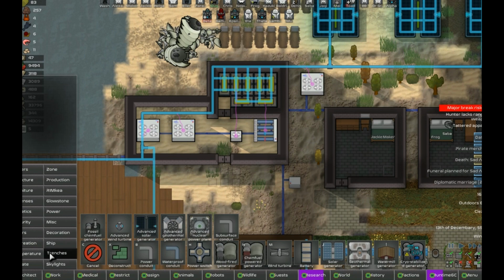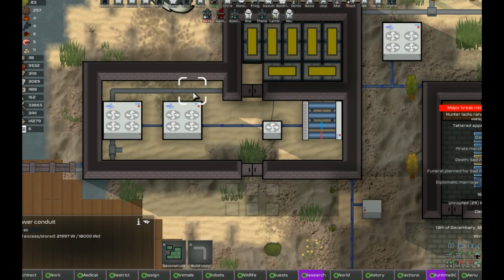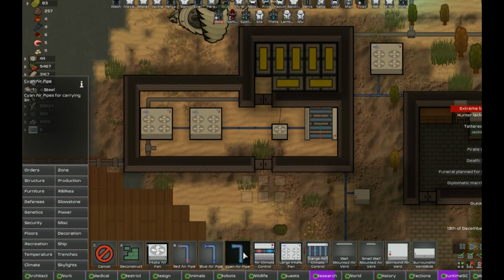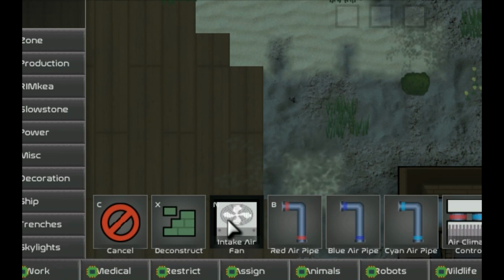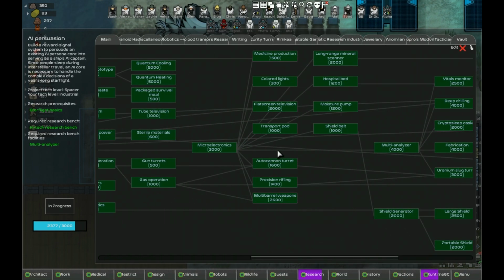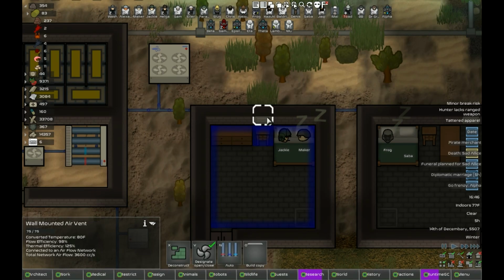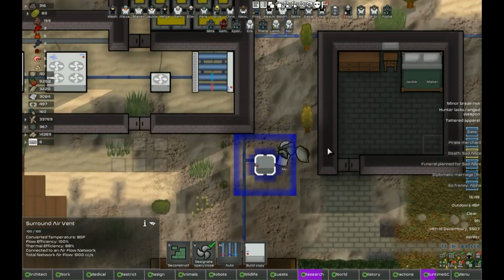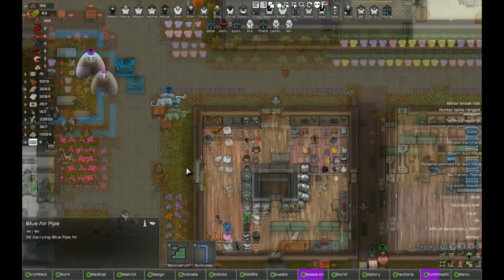Chi Talks: Rimworld Mods! #19 – Centralized Climate Control 1.0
Still recovering from a cold a bit here but feeling better! In this video I talk about the centralized climate control mod which helps provide a controllable climate in as many locations as needed provided you have the system built and add on some planning! To me it is a must-have mod for those wishing to have an industrial-age+ playthrough. Please feel free to suggest other things I did not mention or ask questions here and/or the forums and Rimmunity. Also a shout out to CW Gaming, who is also producing videos after having played nearly 3,000 hours! There is some wise tips on how to start out and go about organizing your first colony.

Friends of mine [Team Kuuki] Have channels and some different game content too!

Visit some channels belonging to other kuukies!

I do not own nor benefit financially from any of the rights by the music, clips or ims presented in these videos.
“Mystic Forest” By Heatley Bros
Game: RimWorld - Ludeon Studios